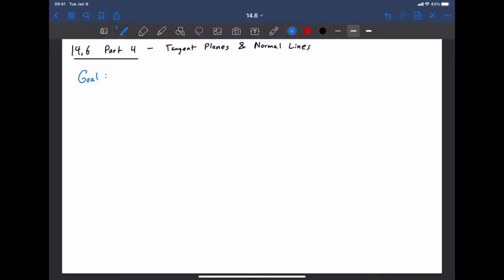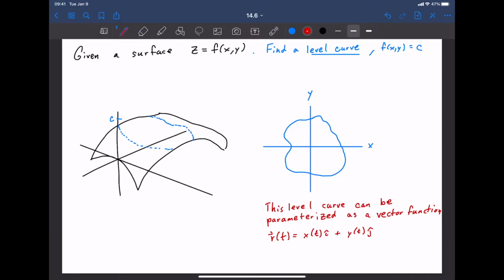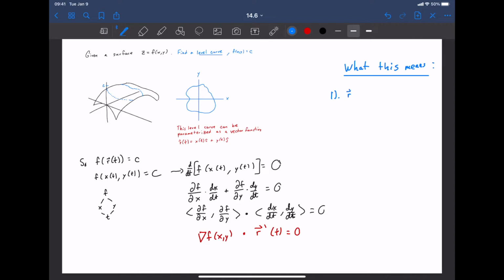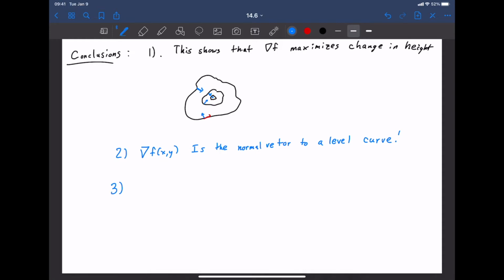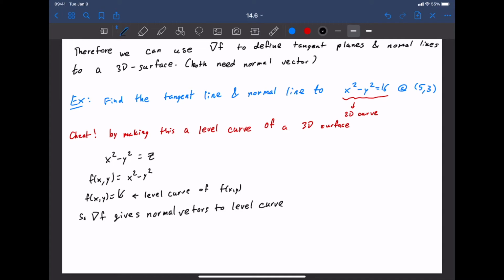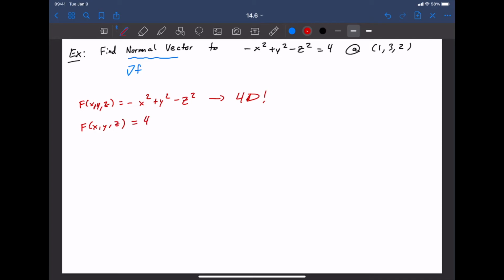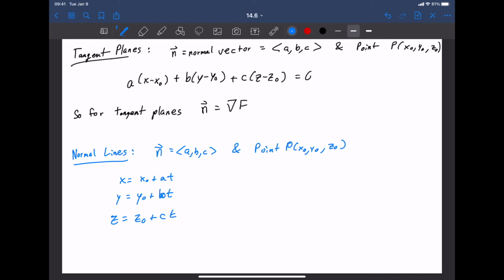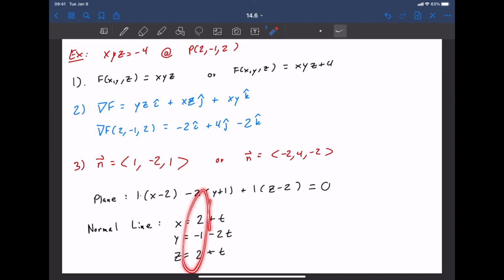14.6 Part 4 - Gradients as Normal Vectors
Discusses how to use gradients to find normal lines and vectors. Shows that gradients are normal to level curves and surfaces.